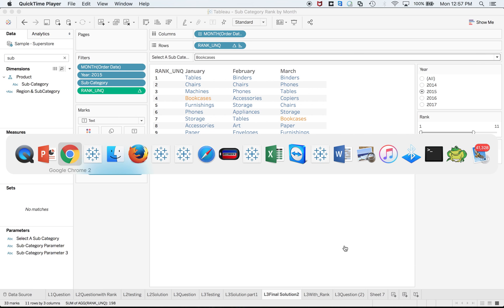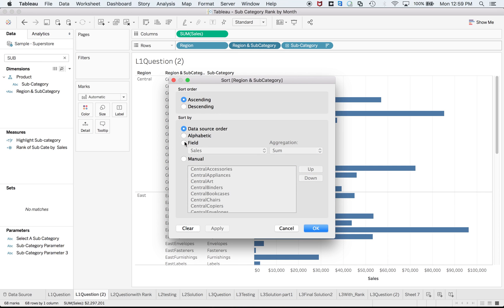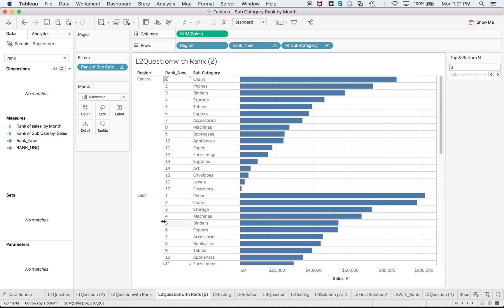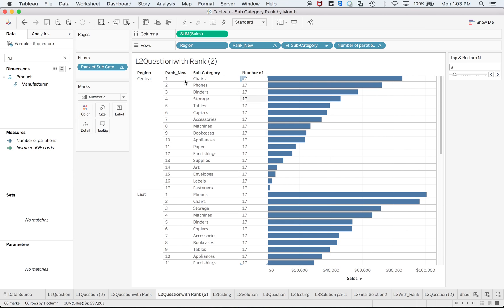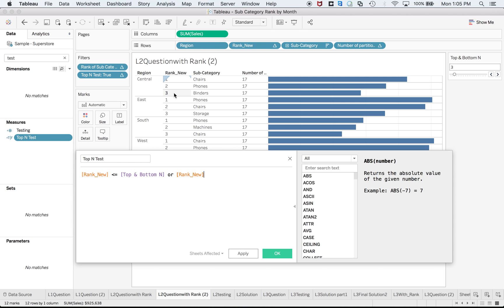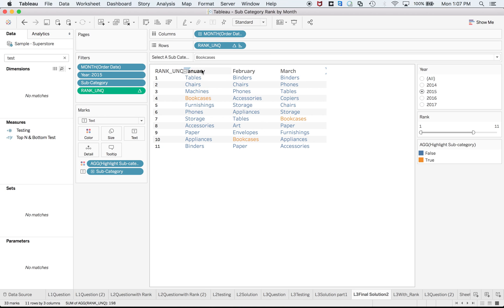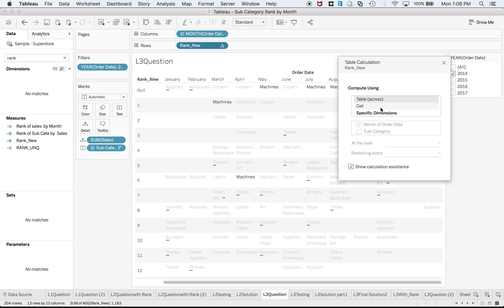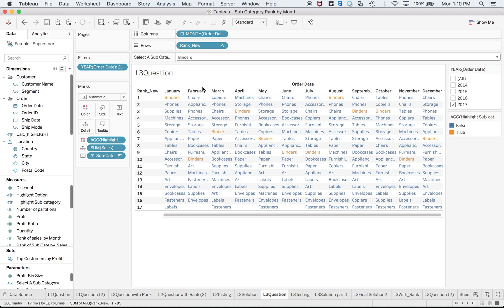Nested and Dynamic SORTING with Top & Bottom N cases Tableau (Hands-on)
Please leave all questions and comments in the contact section or visit our Online /Classroom training(Bangalore) 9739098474 Nested and Top Bottom N sorting with Tableau